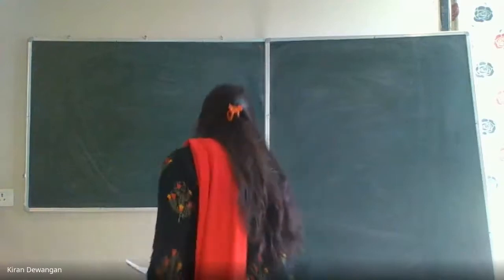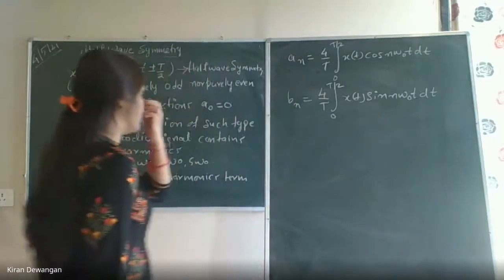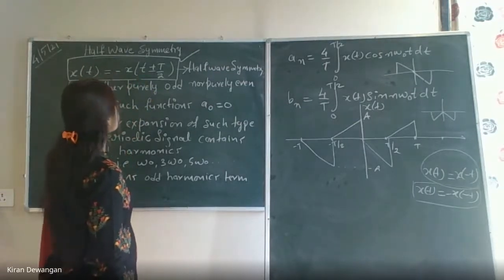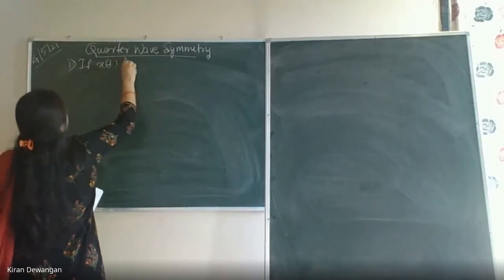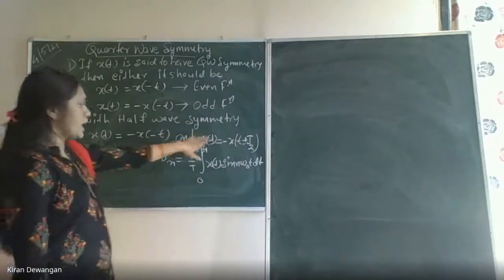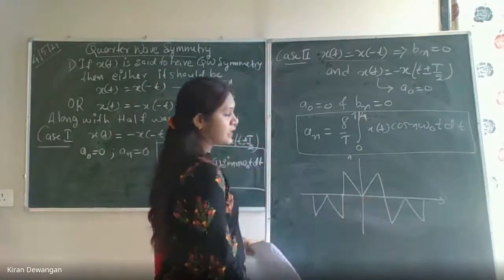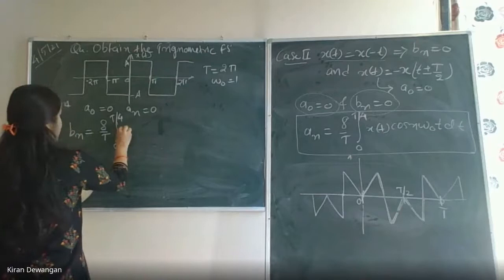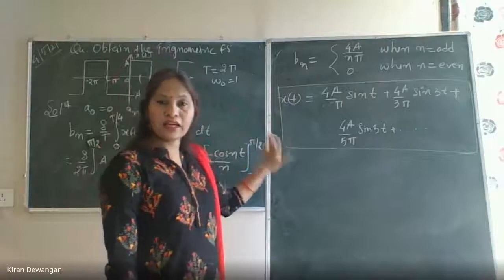Wave Symmetry in Fourier Series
Half-wave and Quarter-wave Symmetry in Fourier Series, solved numerical.